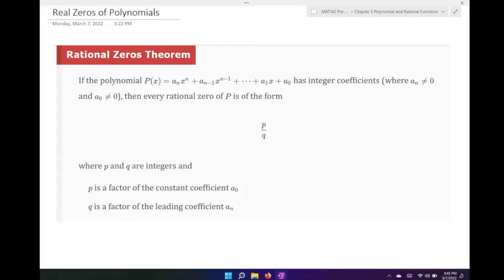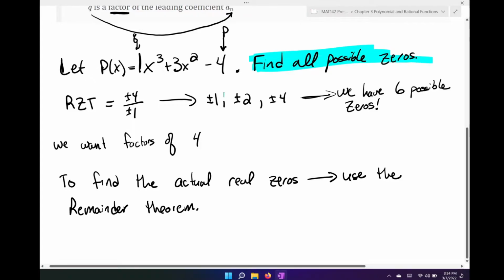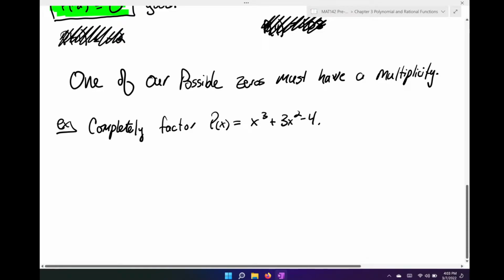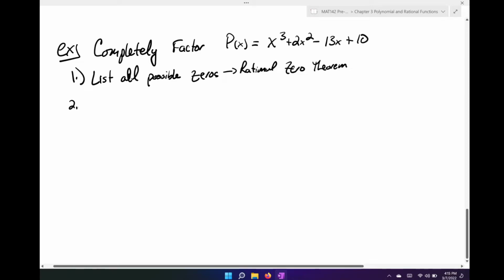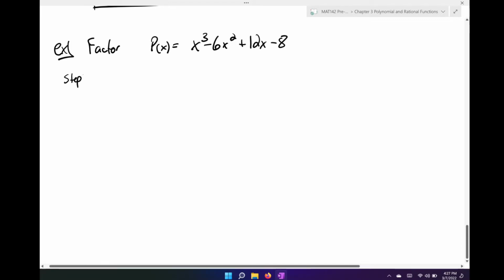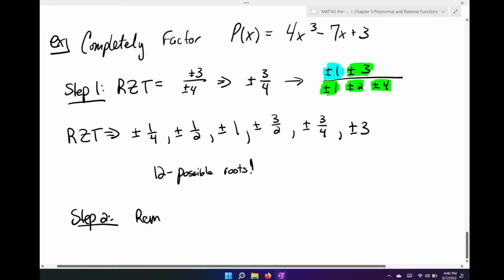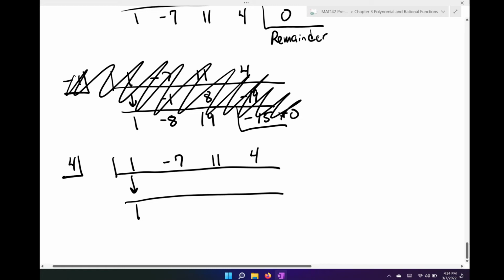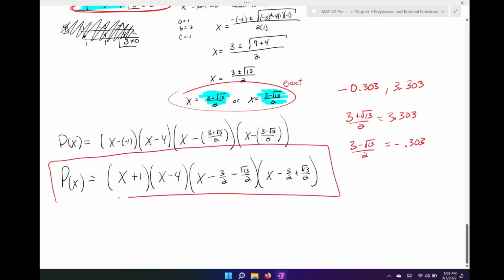MAT142 Chapter 4 Section 4 Real Zeros of Polynomials